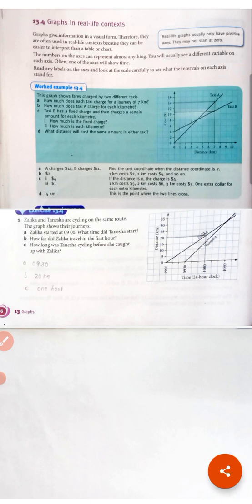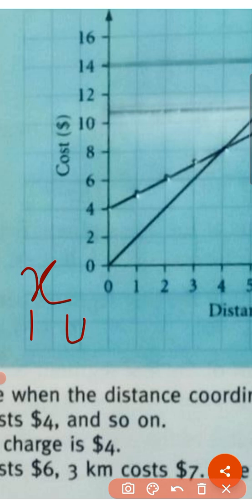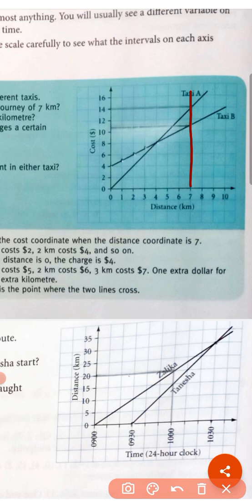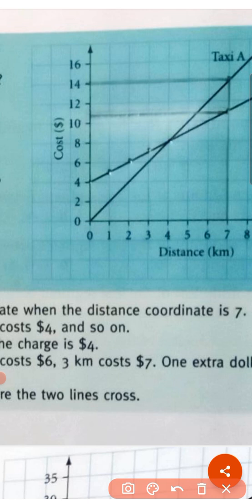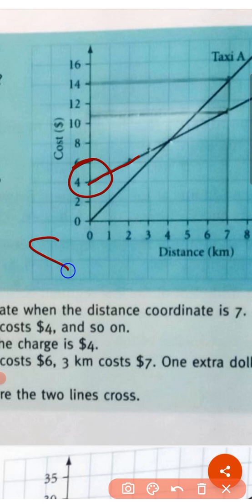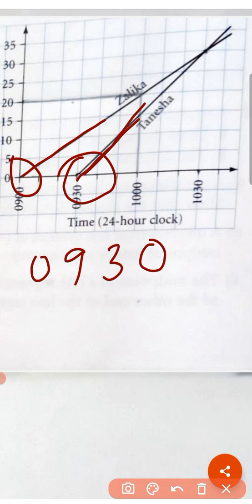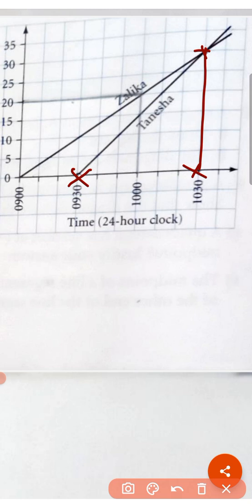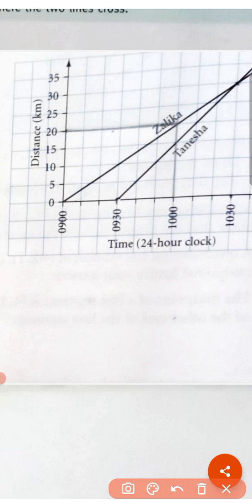Graphs in real-life contexts